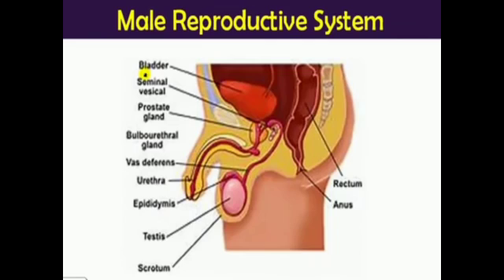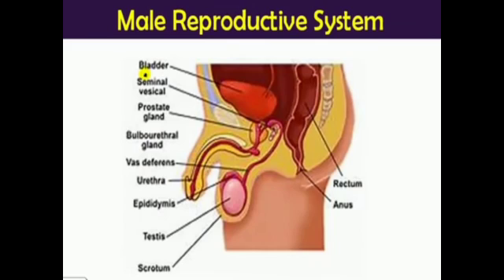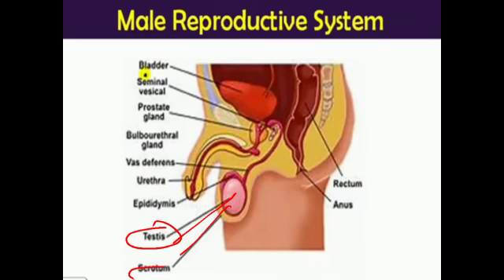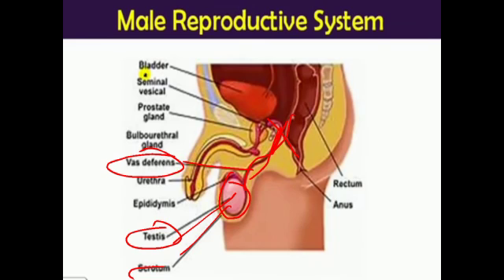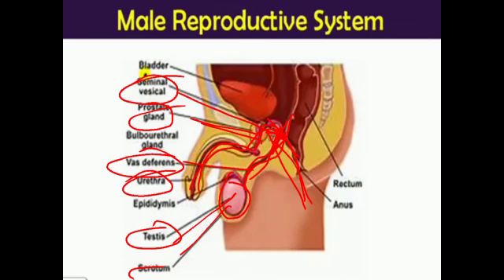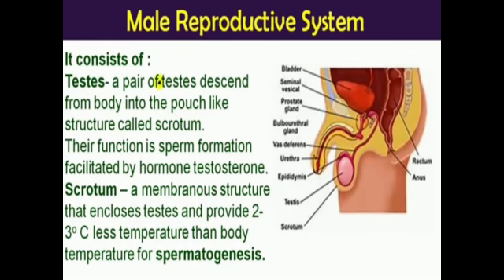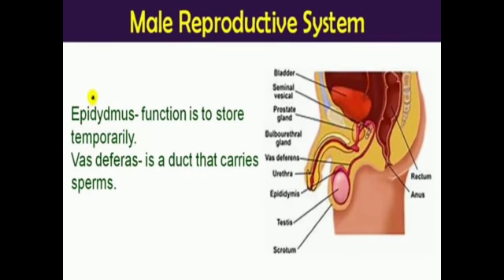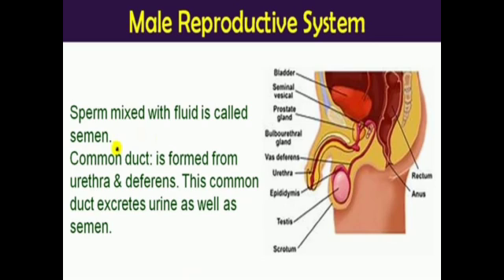Class 10 science chapter 8 (Male Reproductive System)